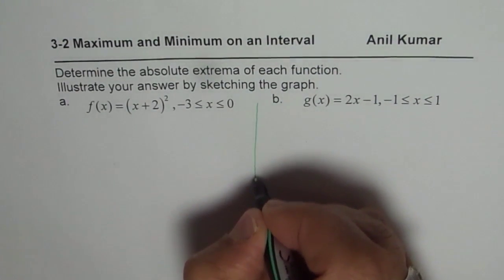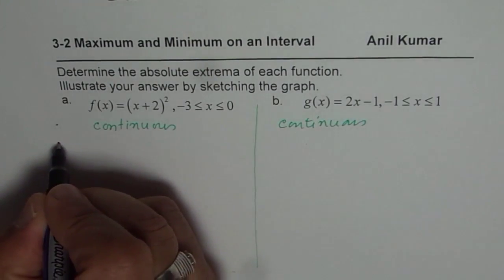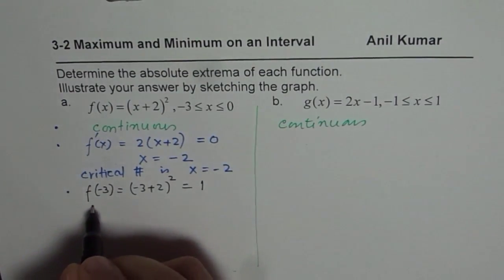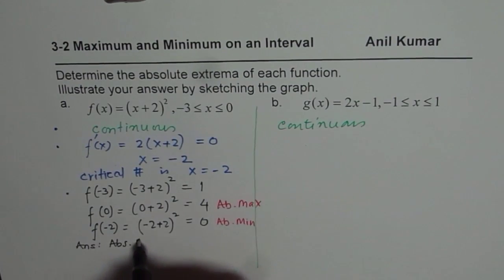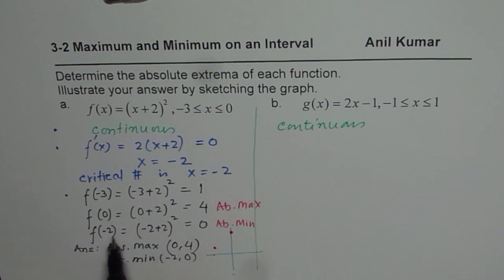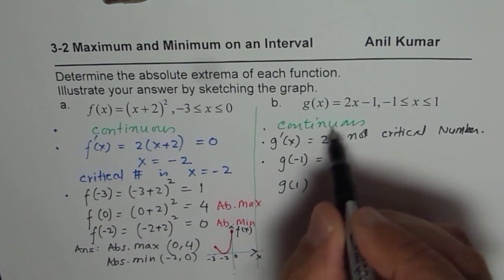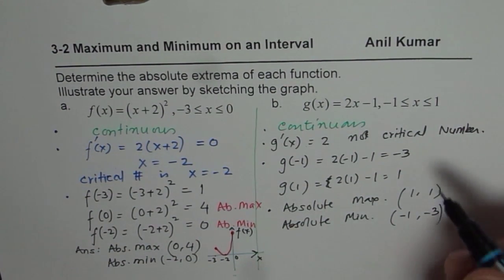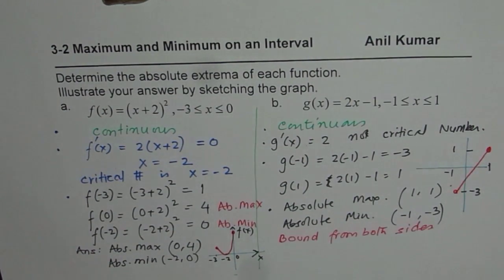Apply Algorithm to find Absolute Maximum and Minimum for Functions in Closed Interval